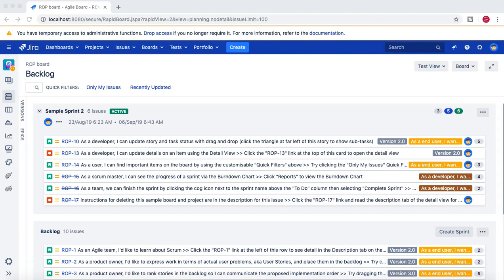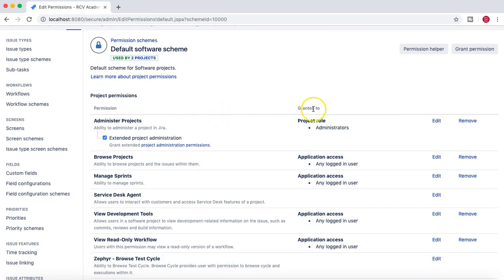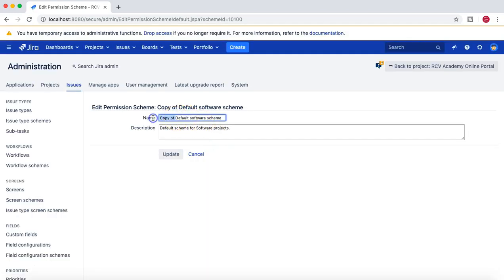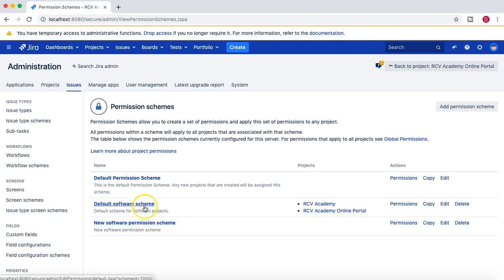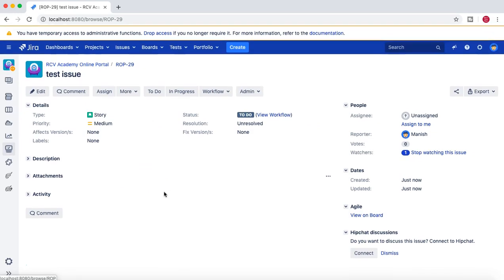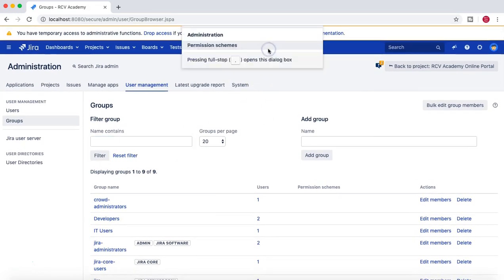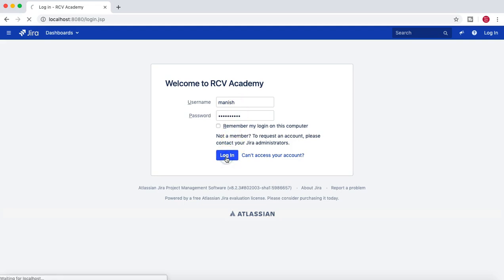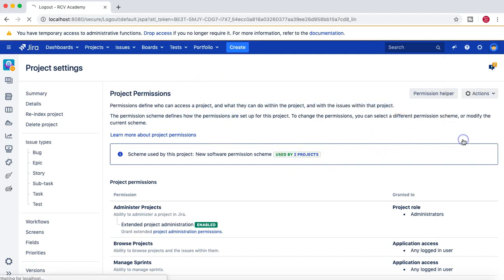JIRA Administration Tutorial #21 - JIRA Permission Scheme Introduction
In this Jira administration tutorial we will cover JIRA permission scheme introduction. We will also learn how to create a new permission scheme in JIRA and then associating it with the JIRA project.